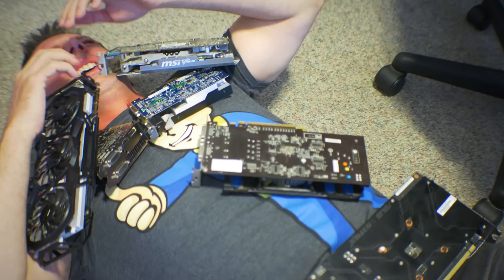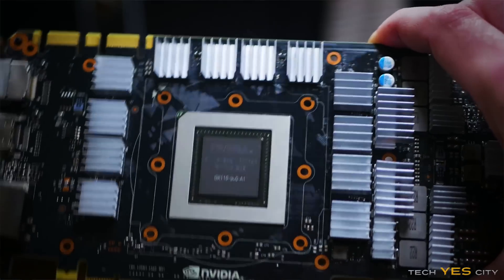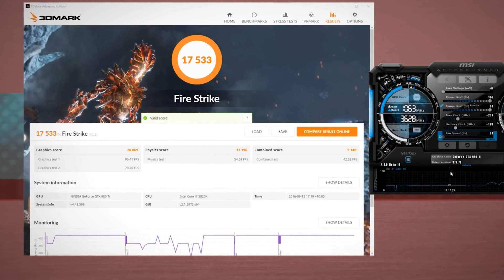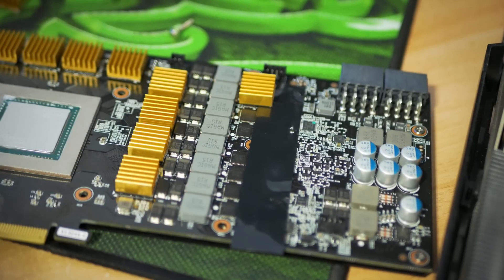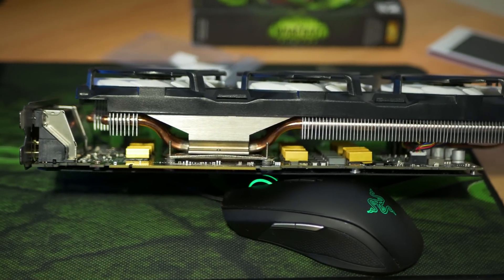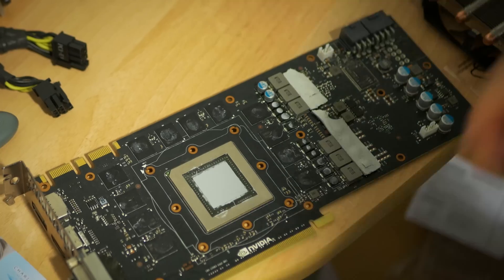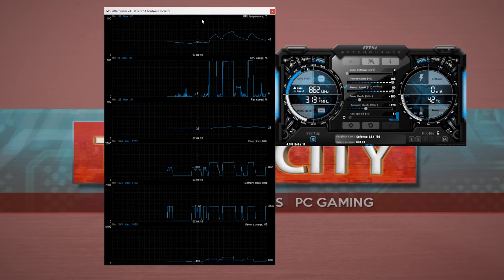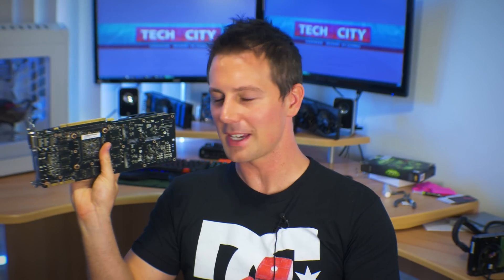The Neglected Accelero Vs. the Windforce GPU Cooler - 21 Degrees Later...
I have never done a GPU Cooler comparison before, so I though it would be cool to compare Arctic Cooling's Accelero 3x Solution head to head with Gigabyte's Windforce 3x on a 980ti.

Arctic Accelero $70 (Actually DAMN good for that price)
Version 3 (one used in this video) for only $57!

How I acquired this cooler was an interesting story which you can see in this video

And I am really glad I got a hold of this cooler, it what my GPUs (and myself as an air cooling buff) have been missing in our lives... seriously this thing cools better than AIOs and I will be putting it head to head with a decent *wink wink* upcoming custom water cooling solution. I also did some gaming on this as well with DOOM, and the Accelero didn't top 48degreess... though the windforce hit 70. Though let's just leave it at 21 :p.

► Get CHEAP Video Games here!